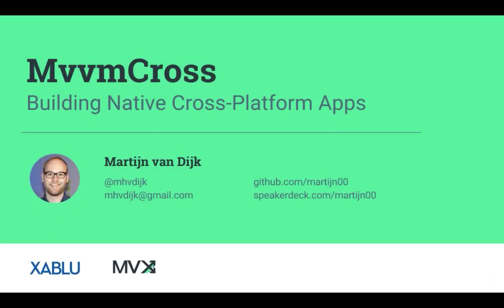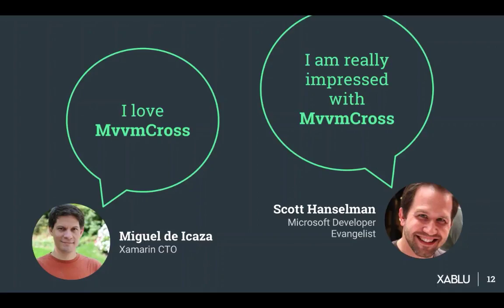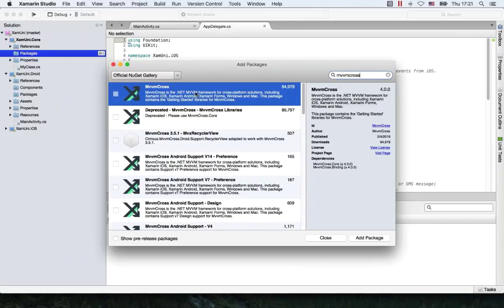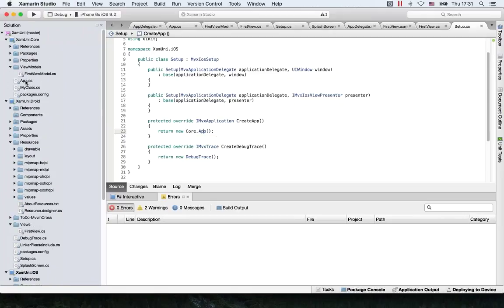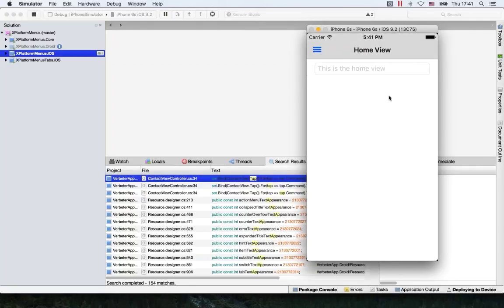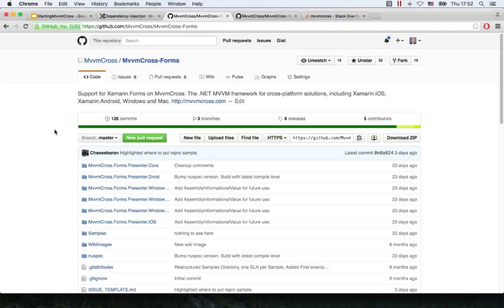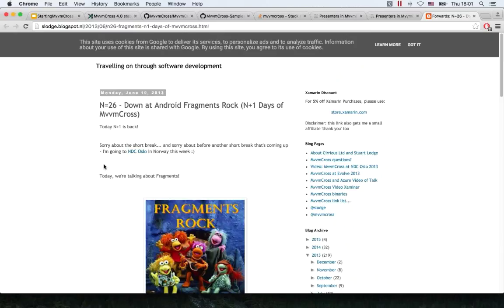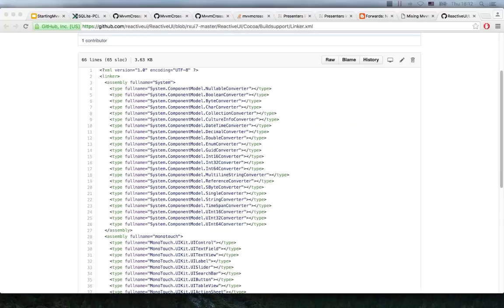MvvmCross 4.0 - Martijn van Dyck - Xamarin University Guest Lecture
Discover how to set up a project from scratch with MvvmCross and Xamarin! Learn about best practices in cross-platform development to enable you to deliver the highest quality Apps.